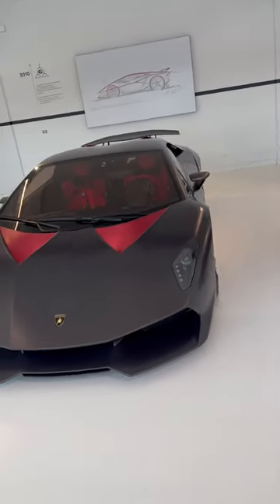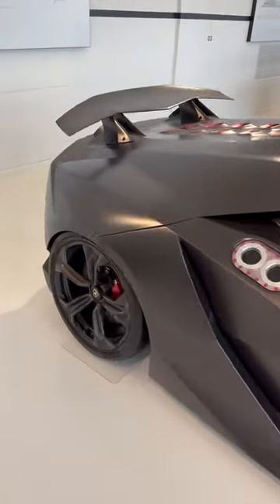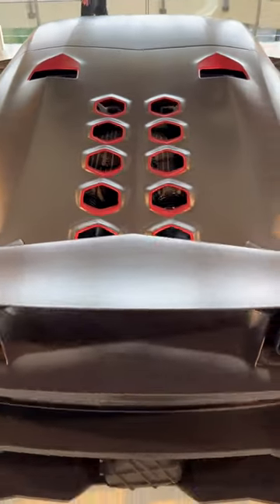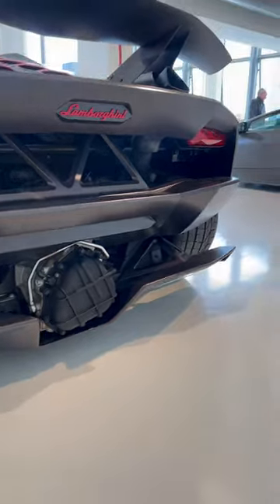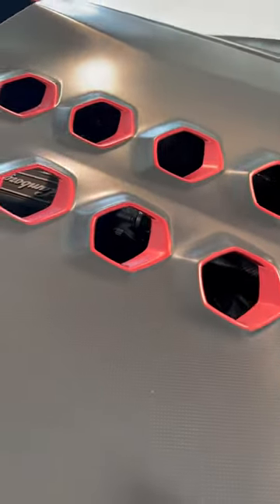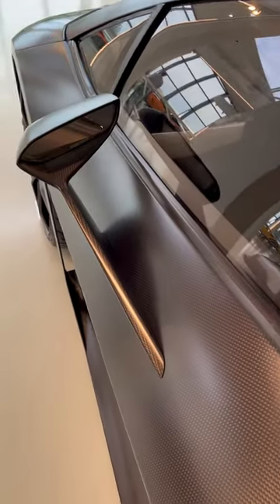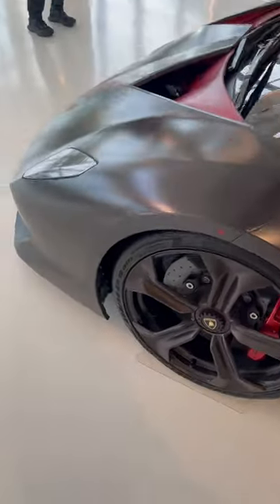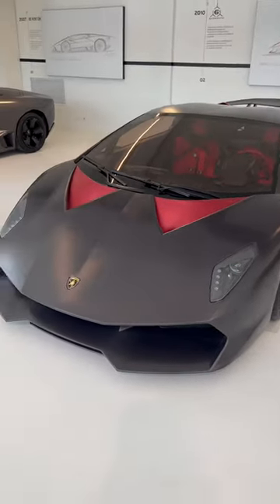The most INSANE V10 Lamborghini EVER!!